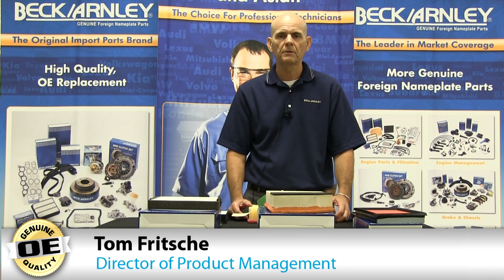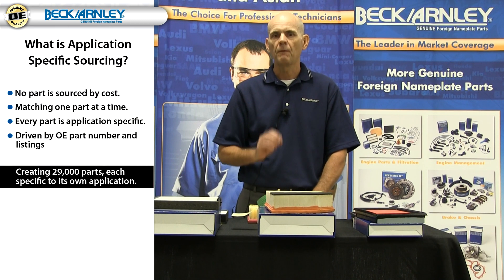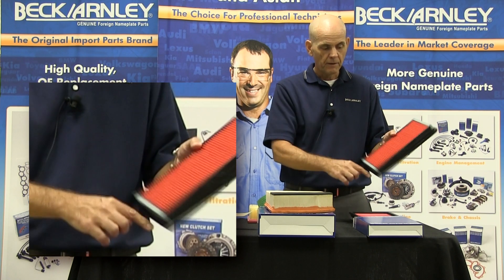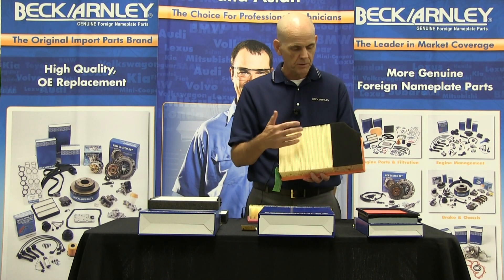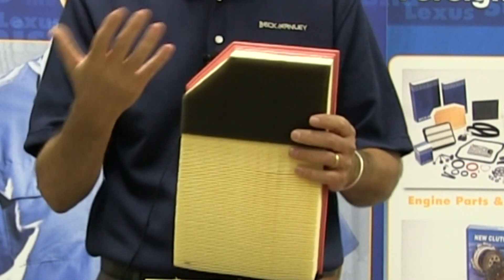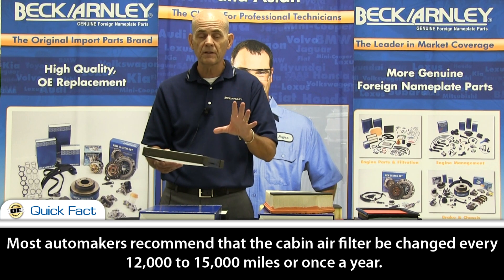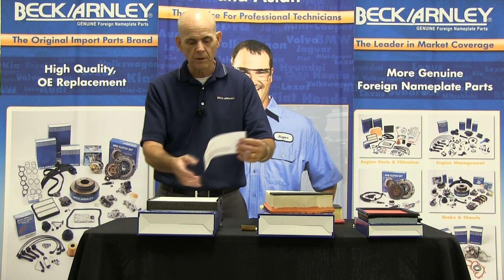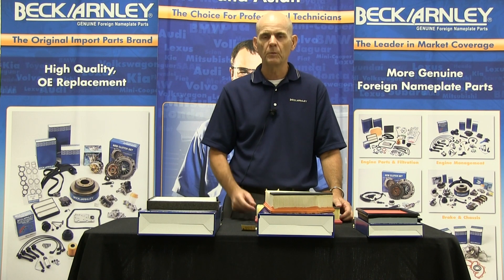Air & Cabin Filters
Tom Fritsche goes over the importance of choosing a air or cabin filter and why Beck/Arnley should be your first choice.